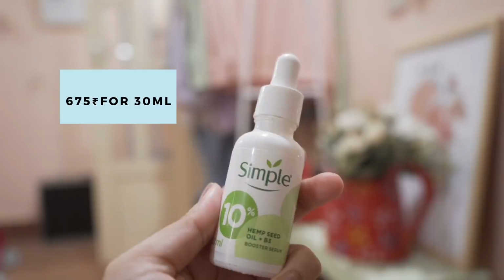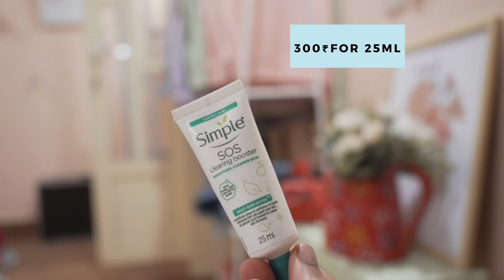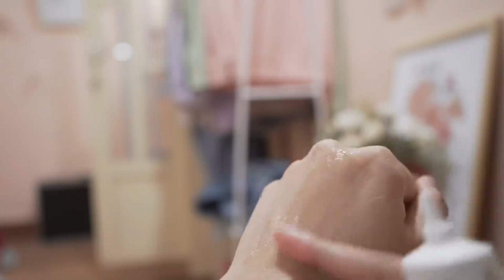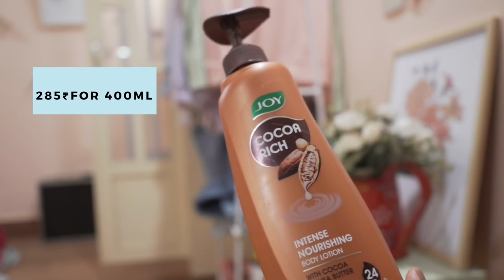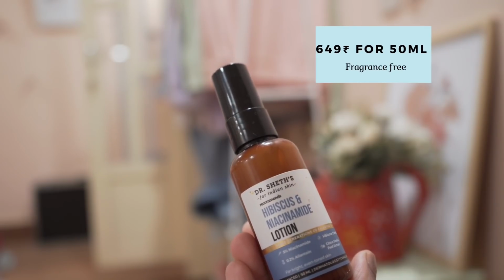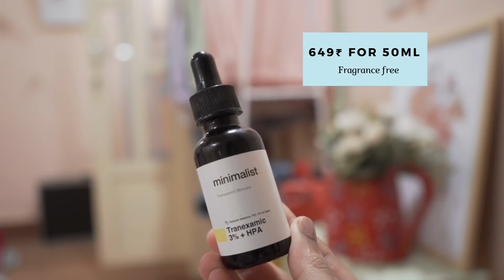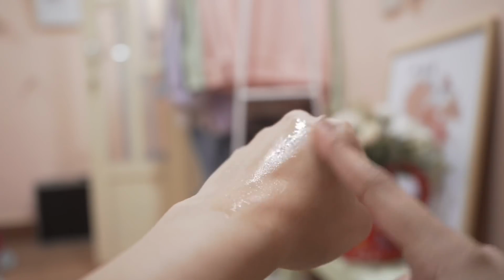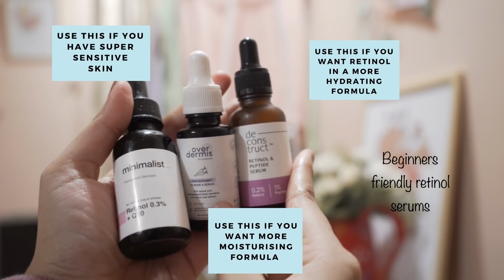5 Affordable Skincare Products That ACTUALLY WORK | Skincare for Glowing Skin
Skincare products that works ❤️❤️❤️

**TIMESTAMPS**
0:00 intro
0:27 moisturising serum
1:45 spot treatment
3:36 body lotion
4:39 niacinamide lotion
5:43 dark spot removing serum
6:23 retinol for beginners

Products mentioned:
SIMPLE BOOSTER SERUM - 10% HEMP SEED OIL + B3

Simple Daily Skin Detox Sos Clearing Booster

Joy Cocoa Rich Intense Nourishing Body Lotion

Vaseline Intensive Care Cocoa Glow Body Lotion

Himalaya's Cocoa Butter Intensive Body Lotion

Dr. Sheth's Hibiscus & Niacinamide Lotion

Minimalist Tranexamic 3% Serum

Deconstruct retinol and peptide serum

Minimalist 0.3% Retinol Face Serum

Alphabet Vitamin A Serum